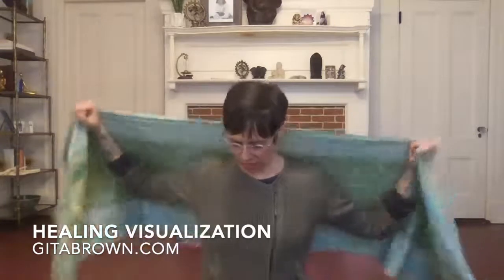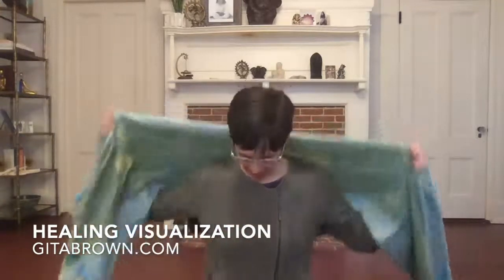Healing Visualization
This is a simple and enjoyable visualization that uses the power of nature to heal ourselves and our community. Use this visualization every day to build more mental clarity, physical ease, and emotional stability. This clip is from part of a live lecture I gave on the Spring Equinox 2020. You can catch the whole lecture here if you dig it!

Based on my lineage of yoga tradition, Integral Yoga, these techniques are time tested, powerful, and can be enjoyed by people from all faiths and backgrounds.

Answer the call to be a true healer of our world by starting with yourself.  We’re in this together!

Sign up for offers on our virtual wellness programs, inspirational lifestyle help, and free downloads-sign up